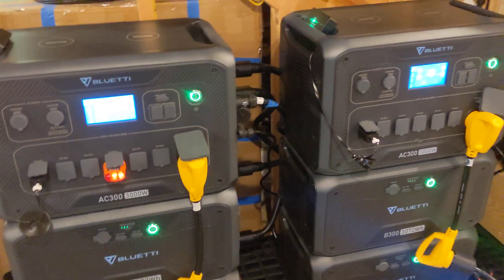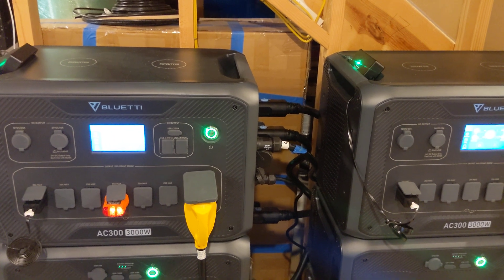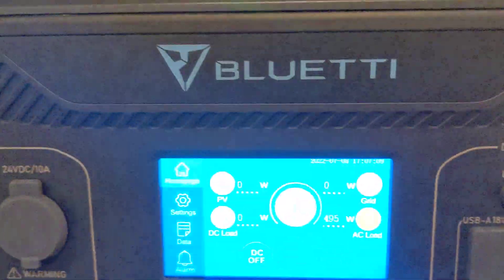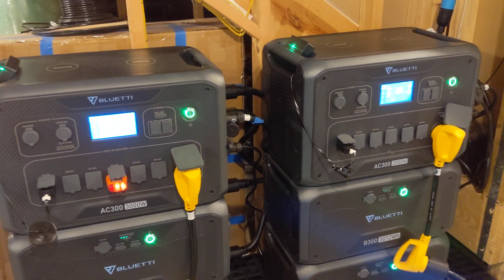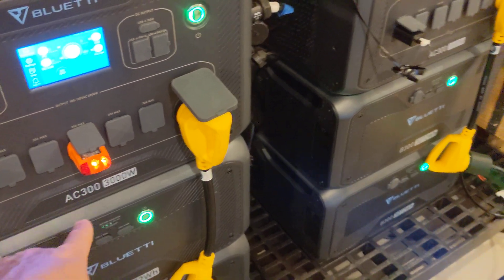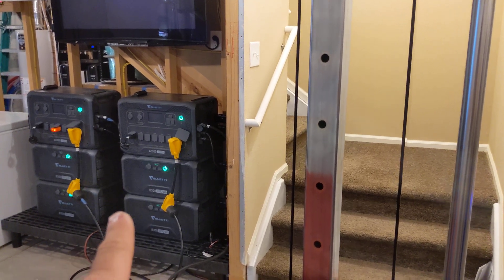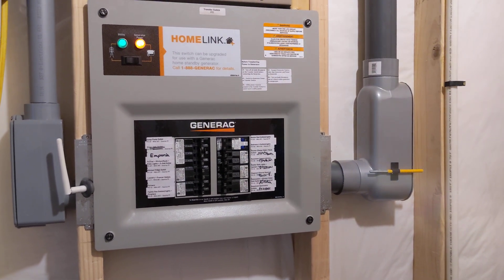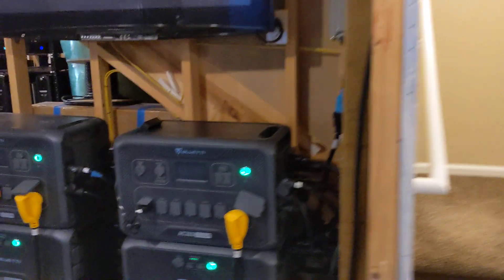Bluetti AC300 - Video #3.1 - Update on my split phase system, how its been going & some issues found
Further information:

So I jinxed myself by saying that I was have no real issues. Shortly after this video I start to experience random power outages with the AC outbound power, about twice a day. The AC300 did not record any errors. Thankfully I was in front of the AC300s when this occurred and ran over to them to see an alarm of "D-A Communication Error". The system within a second resolved the error and restored power to the outbound loads. Oddly enough it never recorded an error in the error log.

I've sent this information to Bluetti Support for their review as I am testing the pre-released version of a new firmware.